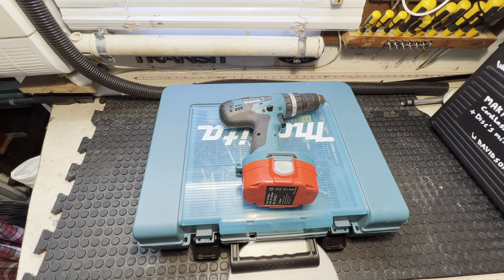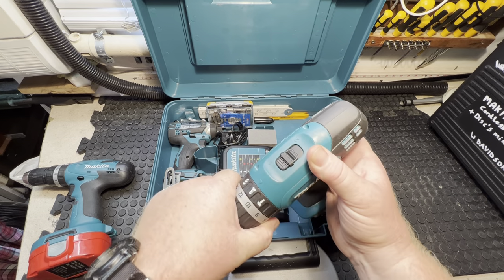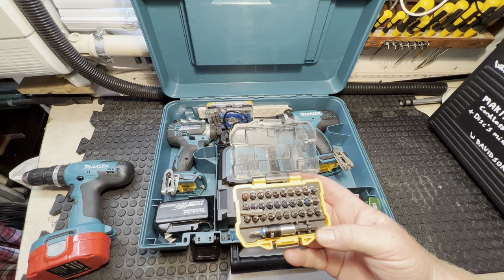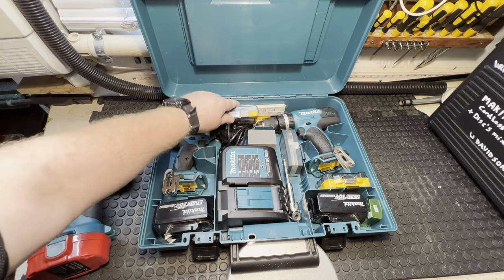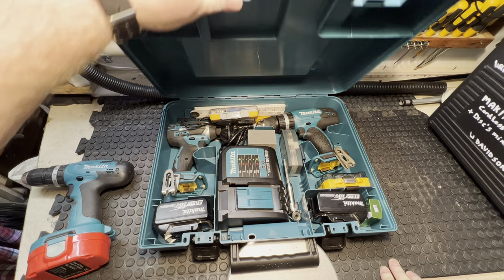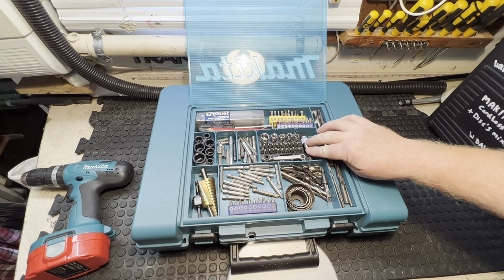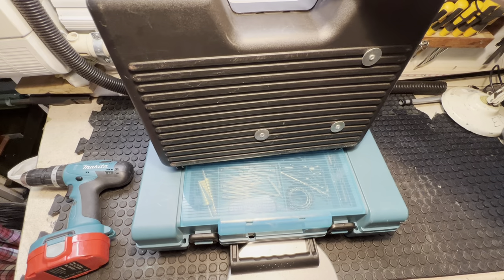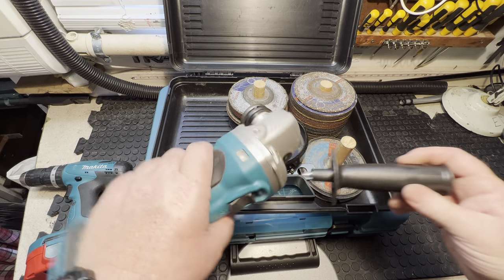Makita power tools